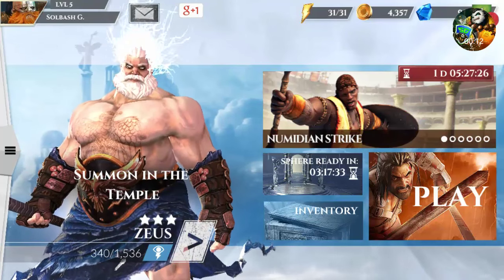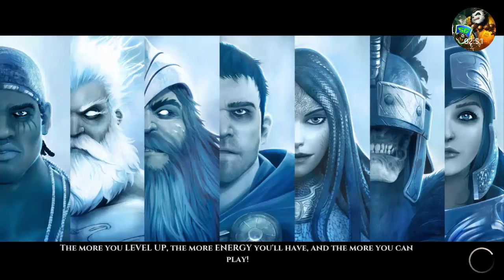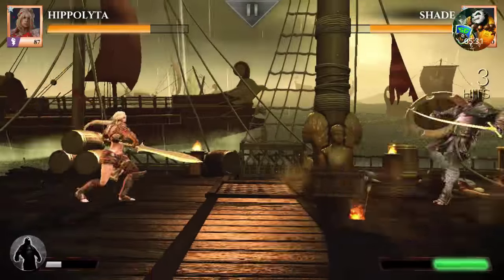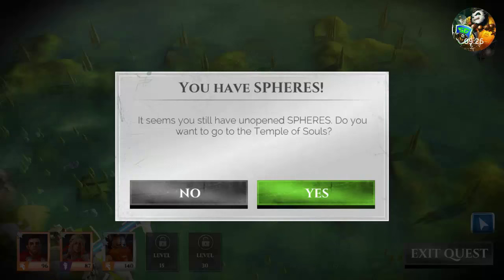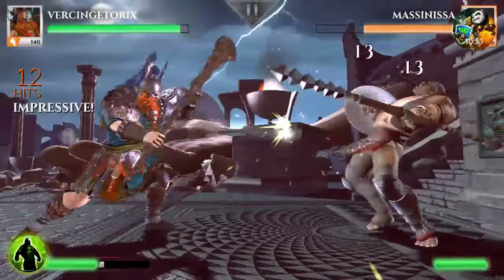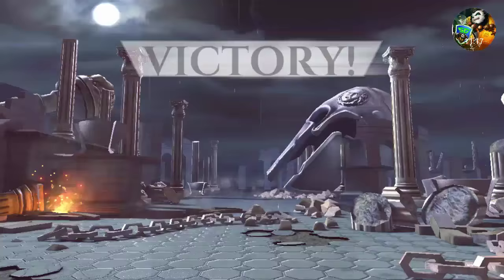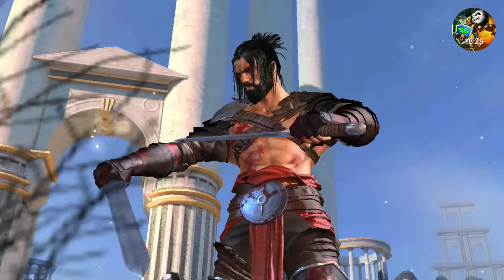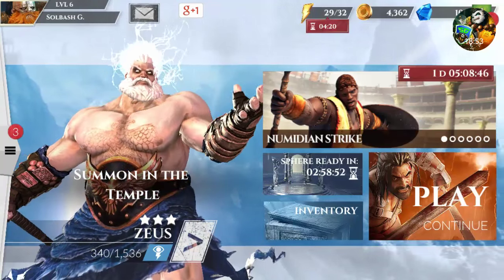Gods of Rome │Lets play Ep 1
New Mobile fighter from Gameloft. Level your Gods and conquer the story mode, join epic battles, and become a legend in pvp.